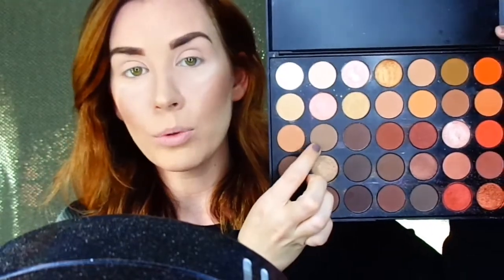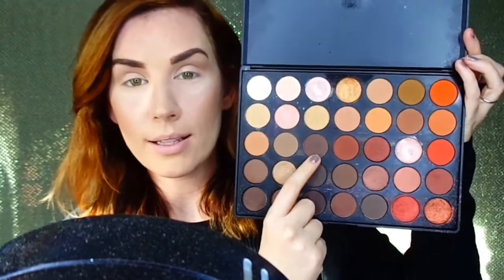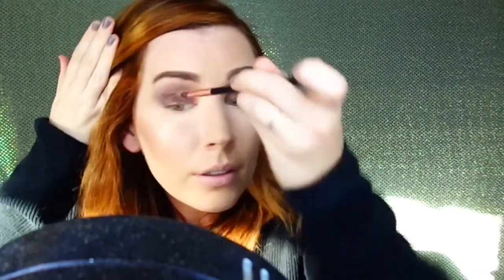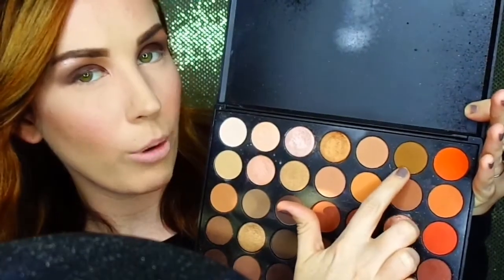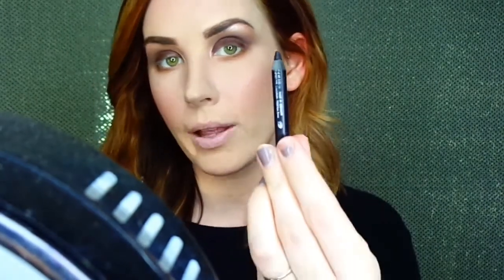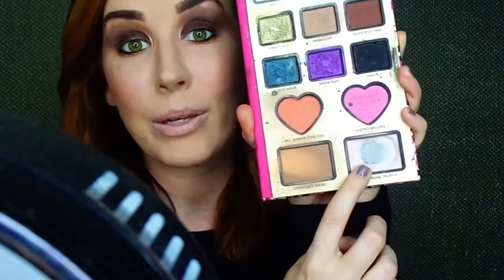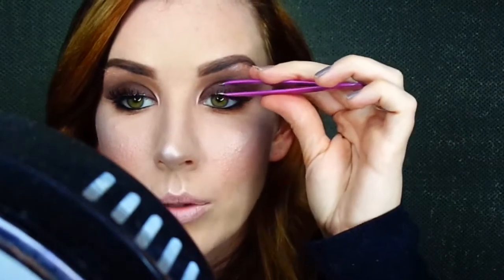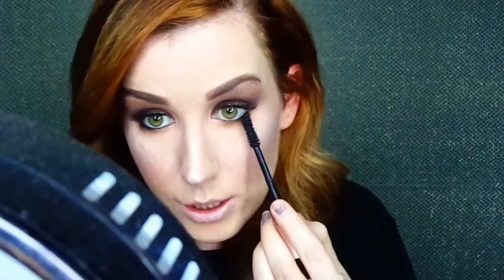Brown Smokey Eye + Nude Lip | Sarah Williamsmakeup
Hey beauties! Hope you enjoy this tutorial on this Brown Smokey Eye with a simple nude lip!

PRODUCTS USED:
Revlon Colorstay Foundation
Revlon Colorstay pressed powder
Physicians formula matte bronzer
Too faced highlighter
Anatasia Dip Brown in medium brown

EYES:
Morphe 35o
Makeupforever Aqua black eye liner
Loreal lash paradise mascara
KISS lashes
Salon perfect lash glue

LIPS:
Kat Von D lipstick dupe
NYX lingerie lippie in Baby Doll